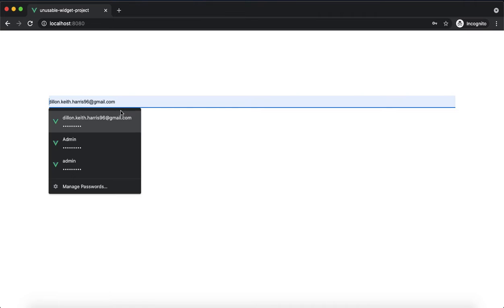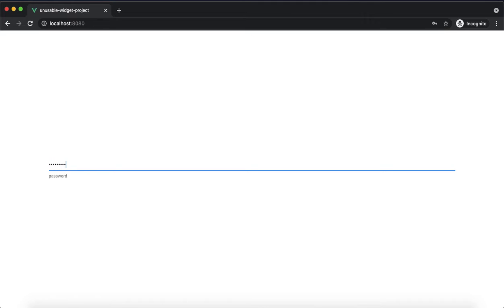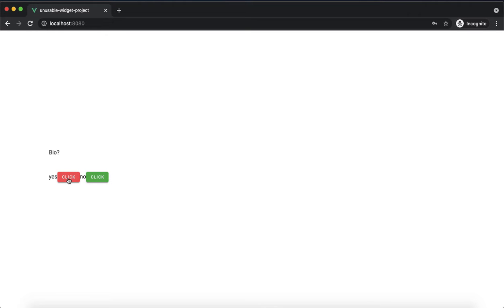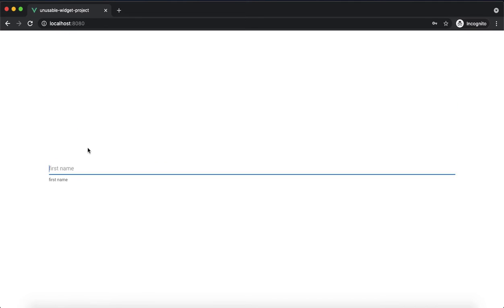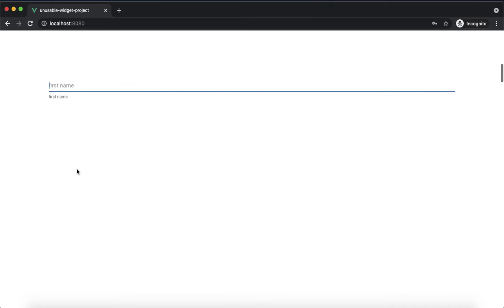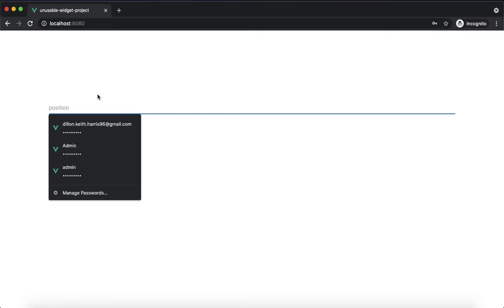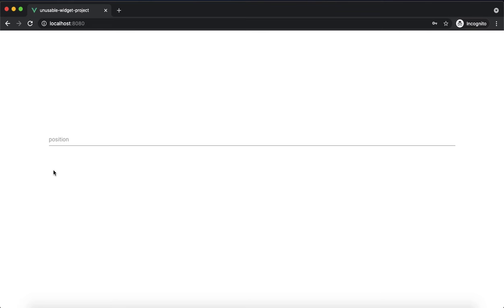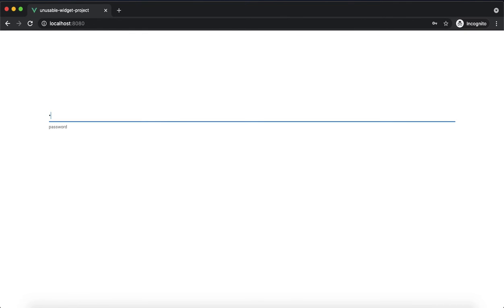Unusable Widget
This is for a CS 456 project. The assignment is to make an unusable widget. In the video I demo my project and explain which principles I break.